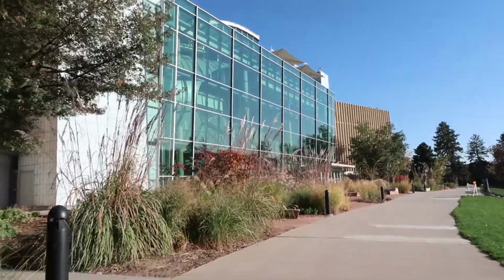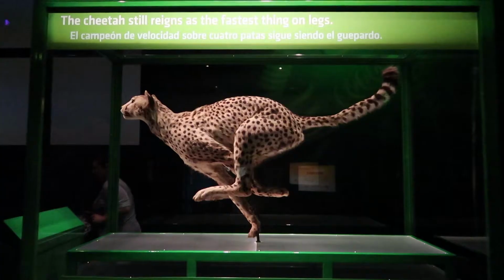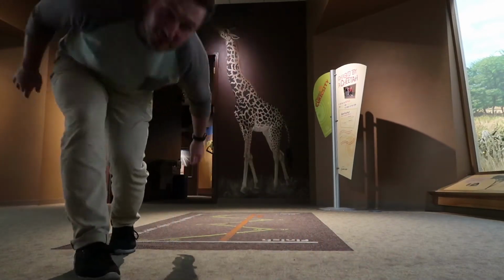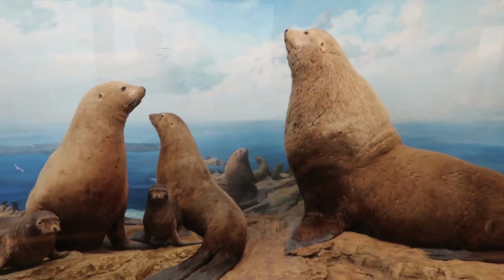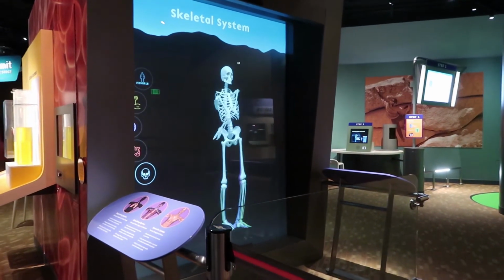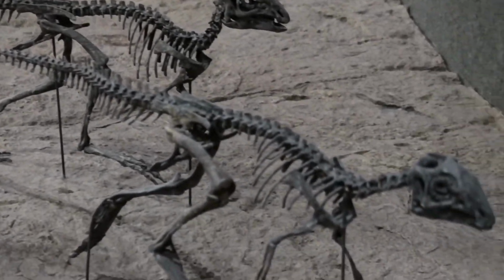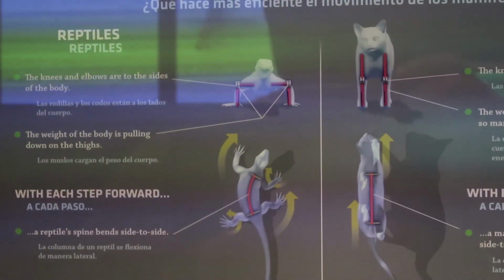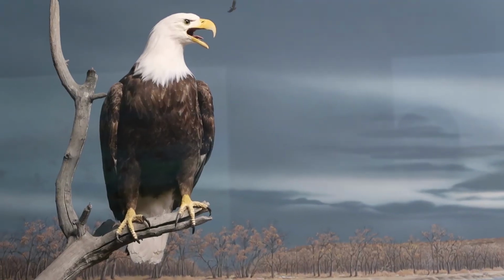The Denver Museum of Nature and Science is AMAZING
I recently went on a long weekend trip to Denver and checked out the Denver Museum of Nature and Science while I was out there. This place was basically the coolest museum I've ever been to, so I hope you enjoy my recap from it. Let me know what you think of these more vlog type videos!
**THE VIEWS EXPRESSED IN THIS VIDEO DO NOT NECESSARILY REFLECT THE VIEWS OF MY INSTITUTION**

FOLLOW ME ON:
Written, filmed, edited, hosted, and graphics by Patrick Kelly

Shot with Canon G7X and GoPro Hero 4 Silver
Audio record with Blue Snowball microphone and Dewise Lav mic
Edited with Adobe Creative Cloud